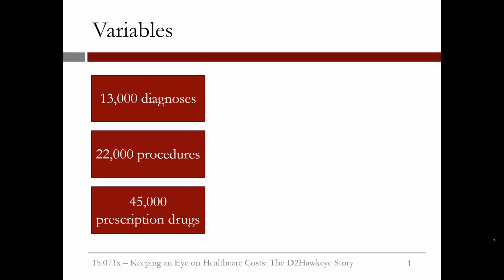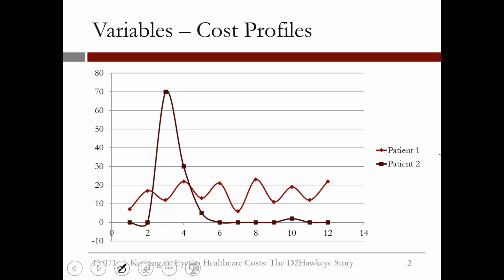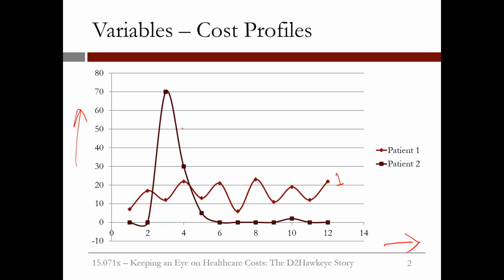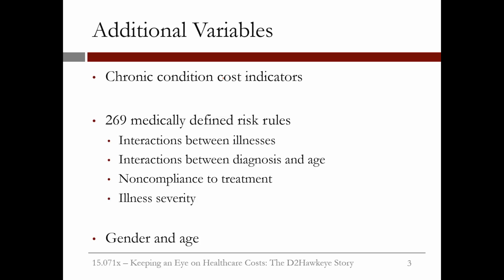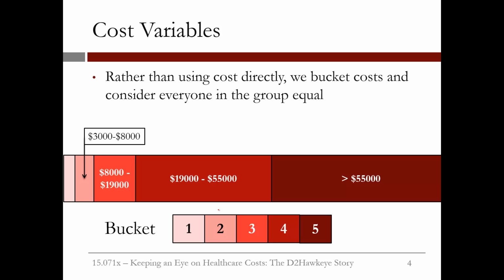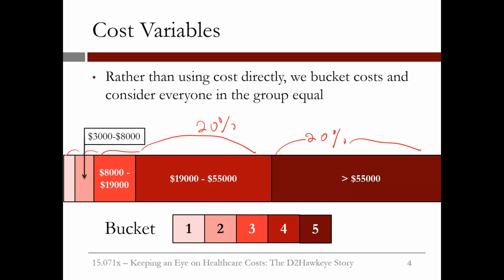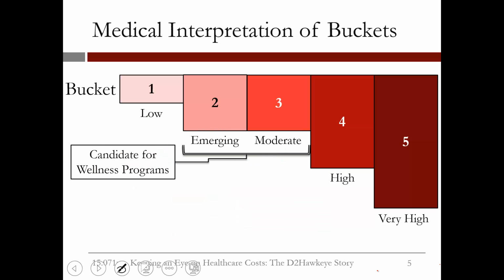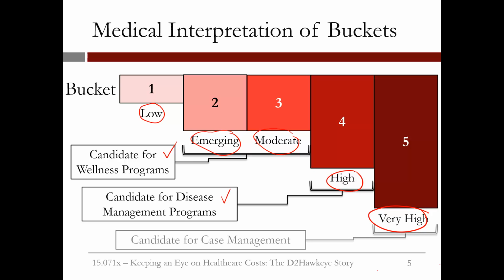week3_D2Hawkeye_Video3_NEW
15.071